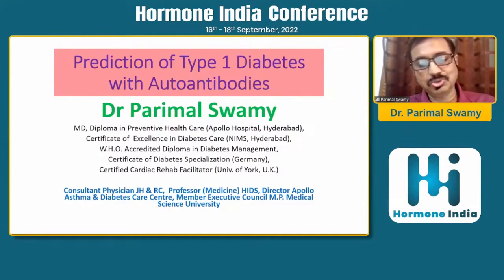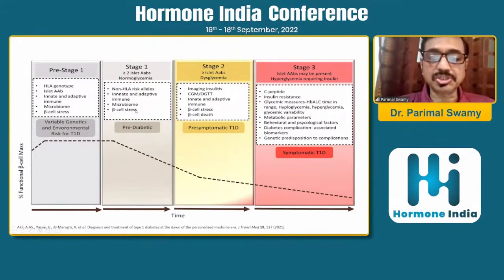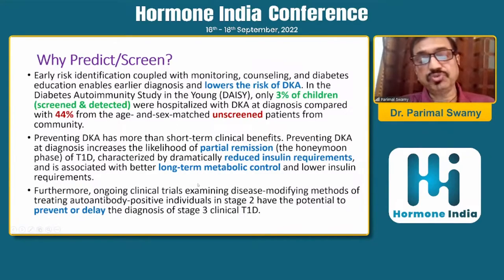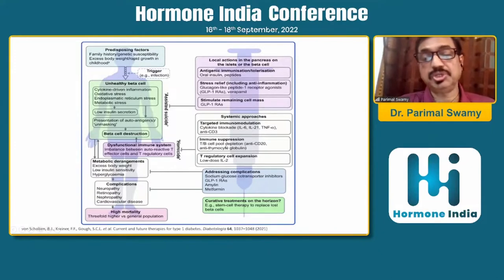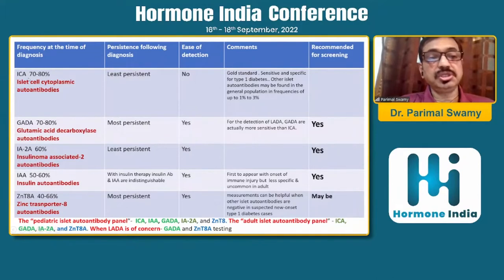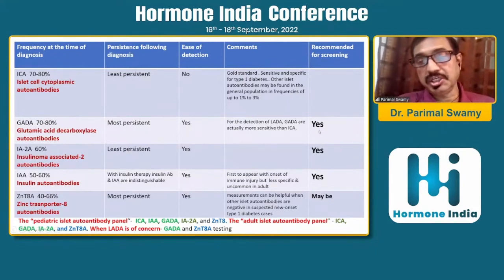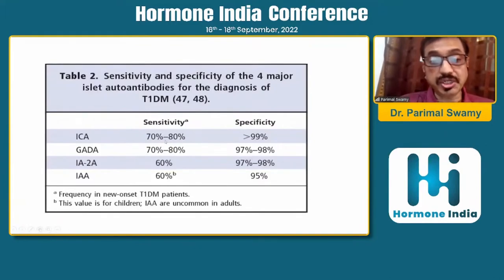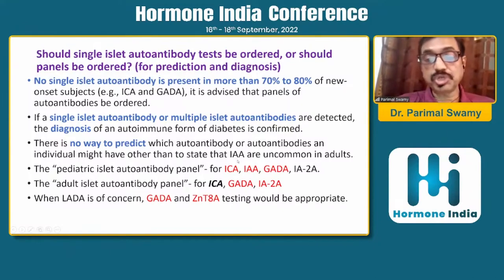Dr. Parimal Swamy - Prediction of T1DM with autoantibodies